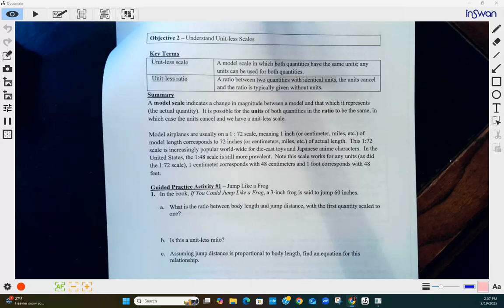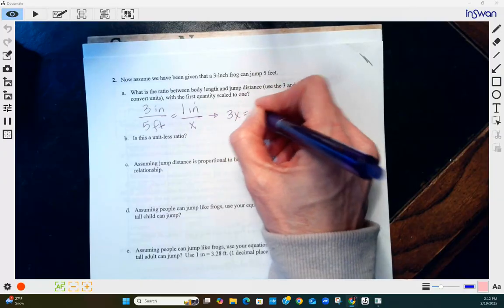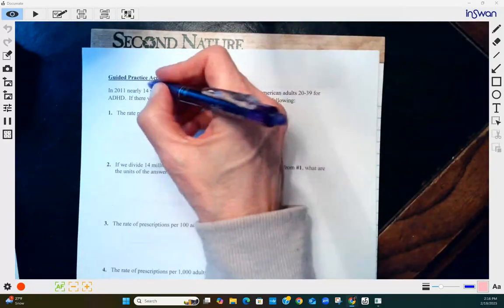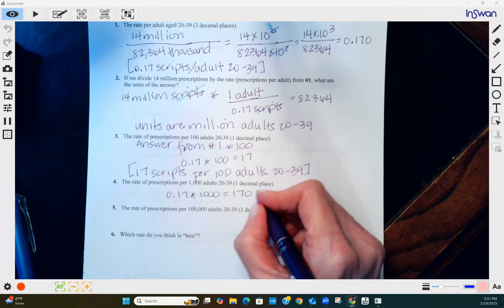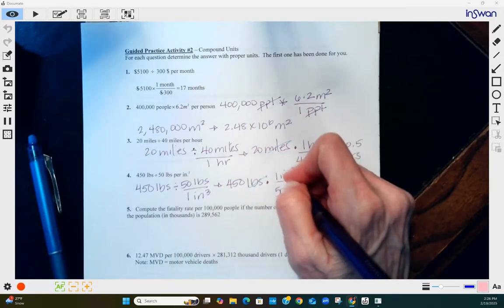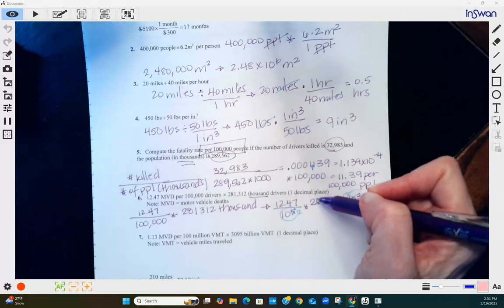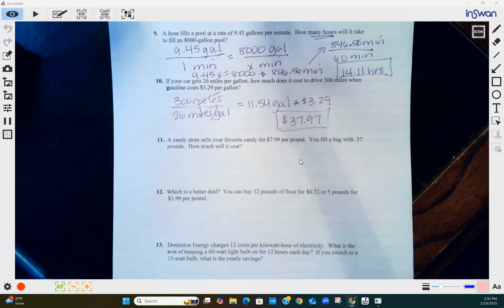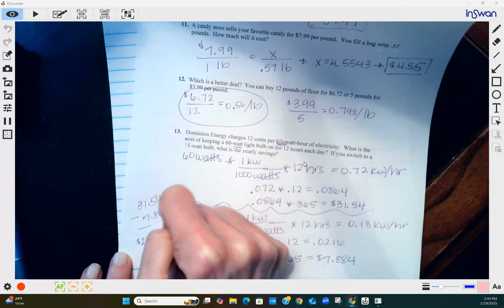MTH 154 Finish 3.2 and 3.3 Guided Notes Video